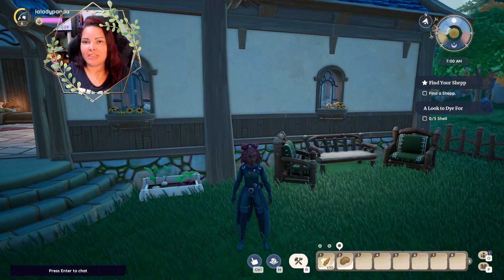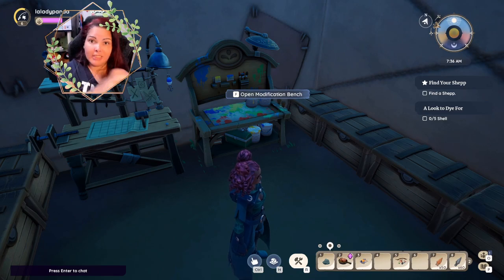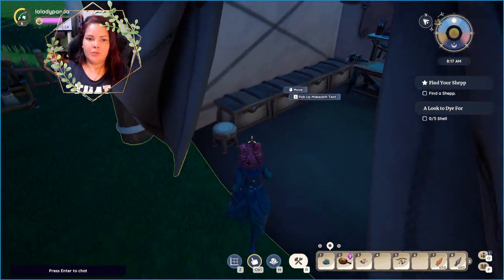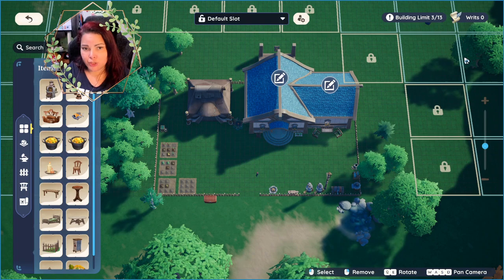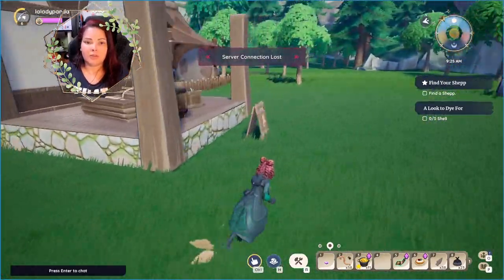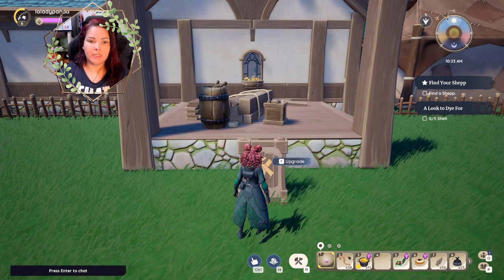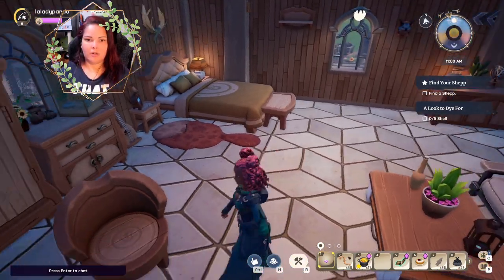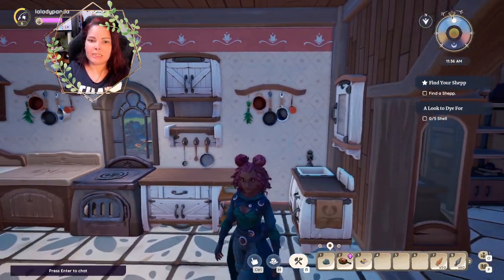Palia | Palia Partner | How to Build and Decorate🌺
Hi there 👋 Open me 👋

On this episode, I go into detail, teaching you how to craft furniture, place items, build, move, and decorate your home and plot.

I hope you enjoy this game and series as much as I do.🌺Thank you so much for sharing your time with me and supporting the channel!🌺
🔅About Palia:

Live the cozy adventure of your dreams in a breathtaking new world! Explore a vibrant land full of wonder and charm as you build a life and home for yourself with Palia, a free-to-play cozy MMO game.
🐼About Me:

Hi I'm a variety streamer on Twitch and TikTok. I mostly stream cozy games with adult conversations about life in a realistic and positive way. I'm best known for my thesims4 content, check that out on my playlists, but I play lots of other cozy games too.
📅Live Stream Schedule (Twitch/TikTok)*

🕗Monday - 8am - 1pm EST
🕗Tuesday - 8am - 1pm EST
🕗Thursday - 8am - 1pm EST
🕗Friday - 8am - 1pm EST